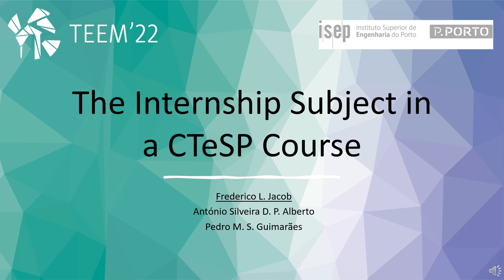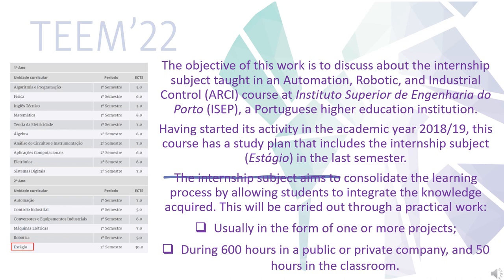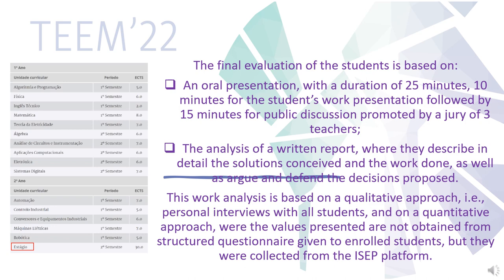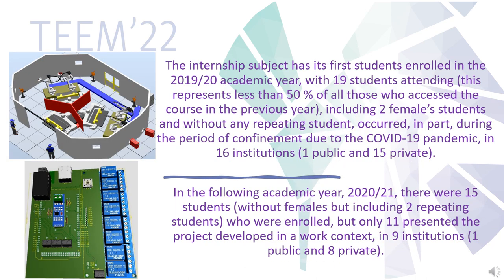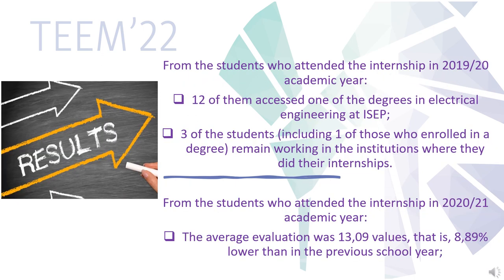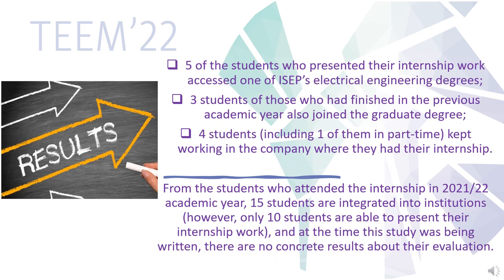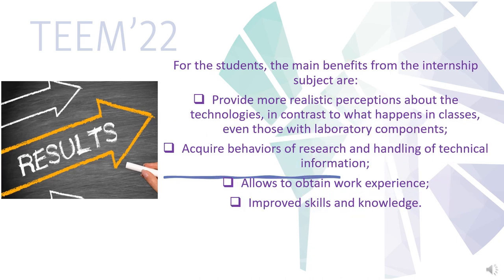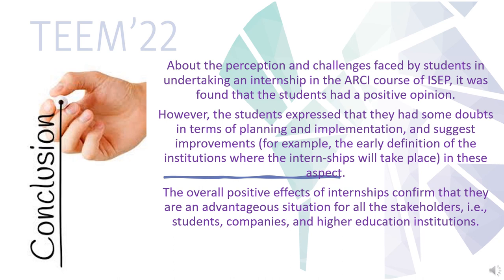ID098 - The Internship Subject in a CTeSP Course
ID098 - The Internship Subject in a CTeSP Course. Frederico L. Jacob, António Silveira D. P. Alberto, Pedro M. S. Guimarães.